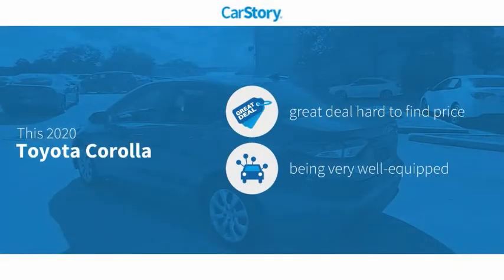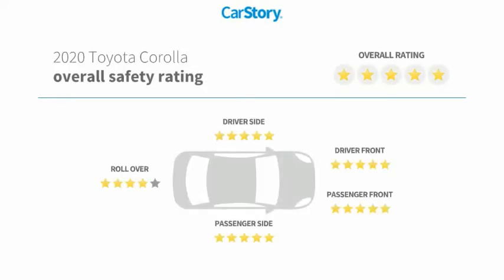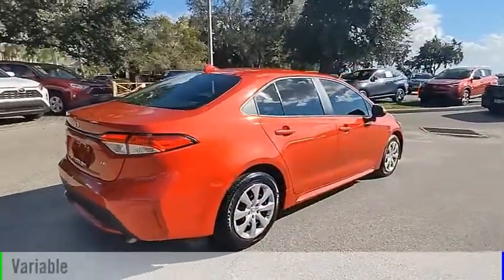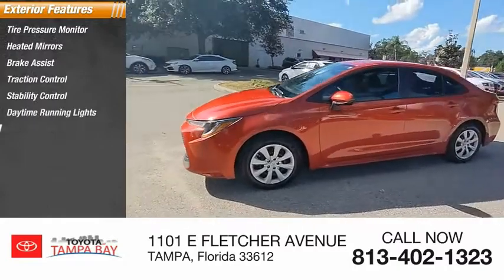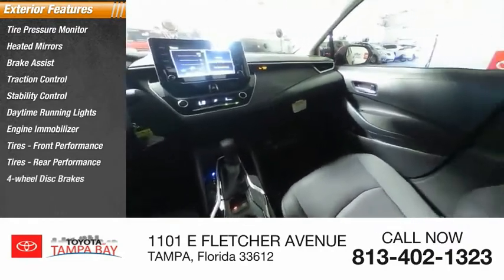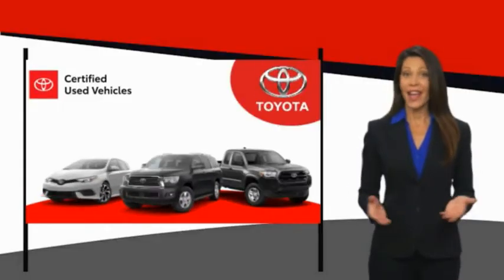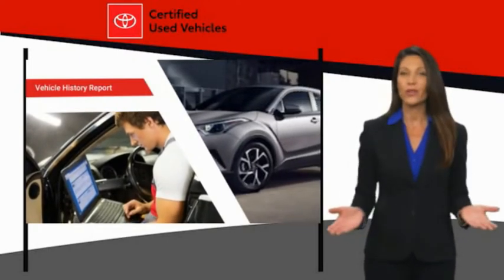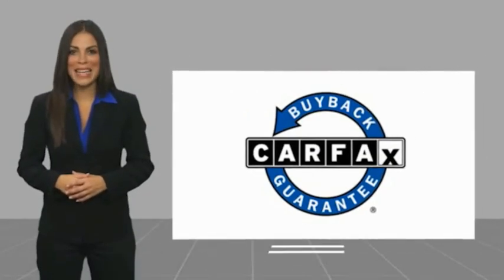2020 Toyota Corolla 076322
2020 Toyota Corolla LE

TOYOTA CERTIFIED!! FREE HOME DELIVERY!! Corolla LE, 1.8L I4 DOHC 16V, CVT, Barcelona Red Metallic, Black w/Premium Fabric Seat Trim, One Owner Clean Carfax Certified, Backup Camera. Barcelona Red Metallic Corolla LE FWD CVT 1.8L I4 DOHC 16V30/38 City/Highway MPGToyota Certified Used Vehicles Details:* Roadside Assistance* Limited Comprehensive Warranty: 12 Month/12,000 Mile (whichever comes first) from certified purchase date. Roadside Assistance for 7 Year / 100,000 Mile* 160 Point Inspection* Vehicle History* Transferable Warranty* Warranty Deductible: $0* Powertrain Limited Warranty: 84 Month/100,000 Mile (whichever comes first) from TCUV purchase dateAwards:* 2020 KBB.com 10 Coolest New Cars Under $20,000TOYOTA OF TAMPA BAY ADVANTAGE At Toyota of Tampa Bay, you receive exclusive features and benefits to both enhance and protect your vehicle. From protective coatings for you paint, headlights, and interior surfaces such as surface sanitation to nitrogen tire service and roadside assistance, we provide you the MOST VALUE for your money. GUARANTEED! (See dealer for more details) Toyota of Tampa Bay near Brandon and Wesley Capel is a full-service dealership that offers a wide variety of services to our visitors and guests. Just one visit and you'll see just how dedicated we are to your complete satisfaction. We have a friendly and knowledgeable staff ready to help you every step of the way. Whether it's sales, service, body shop or financing, you'll always get the attention you deserve from Toyota of Tampa Bay. We are located at 1101 E Fletcher Ave Tampa, FL 33612. Fast, Friendly, Fair & Fun! Final vehicle sale price subject to safety inspection costs, certification costs and repair order costs. All offers are mutually exclusive. All vehicles subject to prior sale. See dealer for complete details.